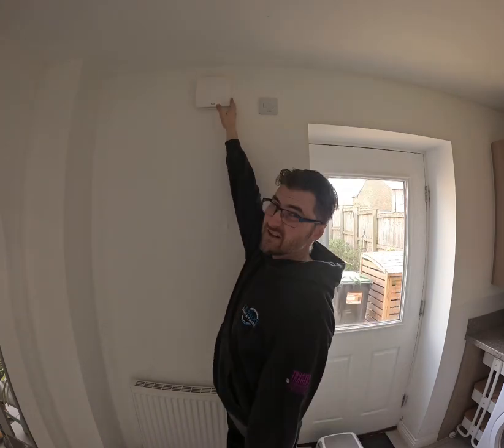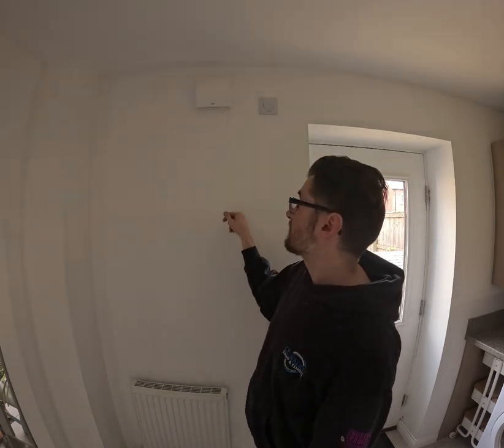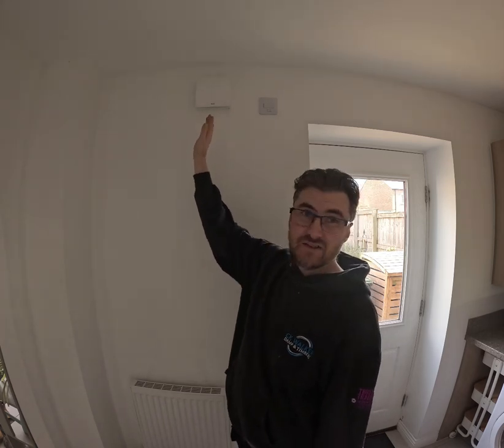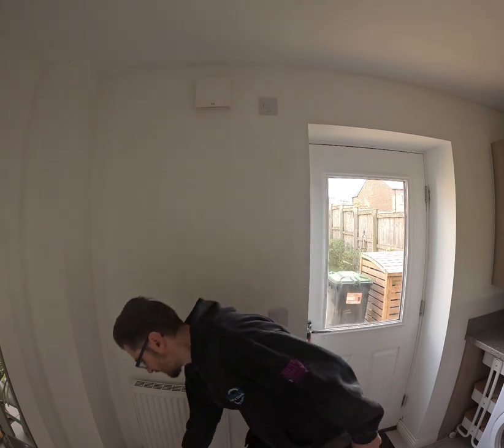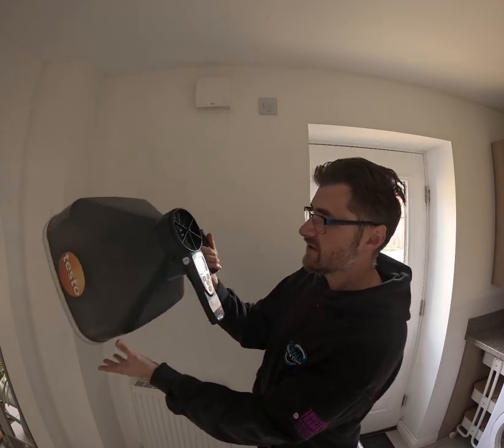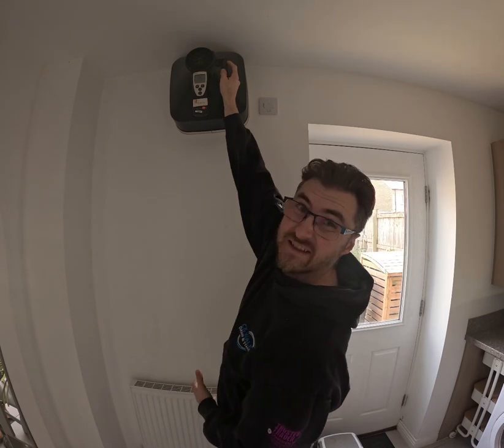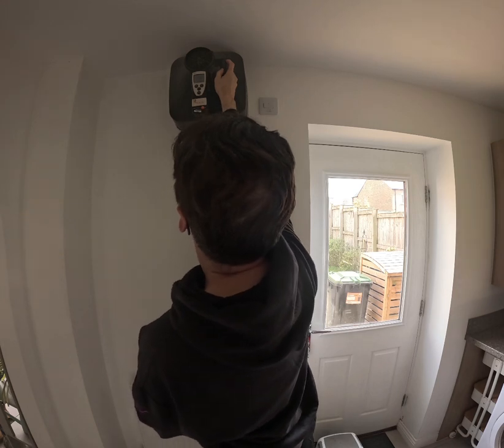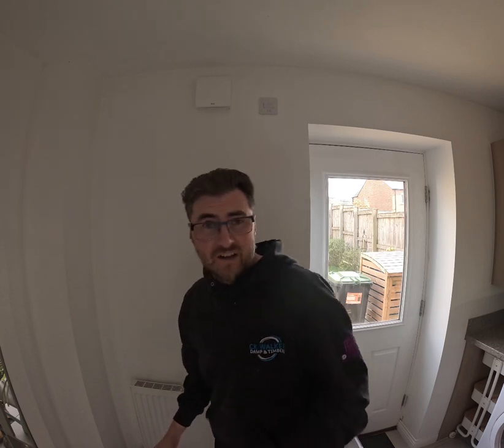Is Your Extractor Fan Actually Working? The Only Accurate Way to Test!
💨 Think your extractor fan is doing its job? Think again! 💨

Many people assume their extractor fan is working efficiently, but without proper testing, you could be left with high humidity and mould issues in your home! The only accurate way to measure an extractor fan’s performance is by using a vane anemometer or powered air flow hood—yet surprisingly, few people have these crucial tools.

In this video, I explain:
✅ Why a vane anemometer is essential for testing fan performance
✅ Common installation mistakes that reduce airflow, like poor ducting and blocked fly screens
✅ How a weak extractor fan can lead to mould growth and condensation problems

Don't risk poor ventilation in your home—know the facts!